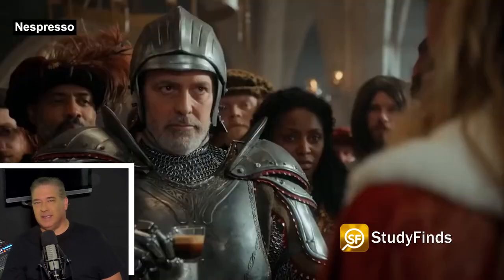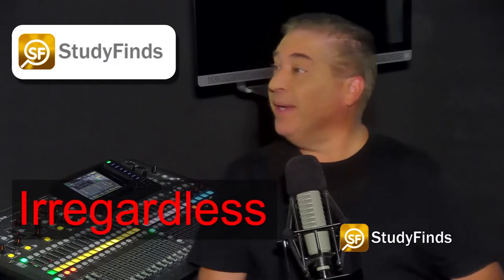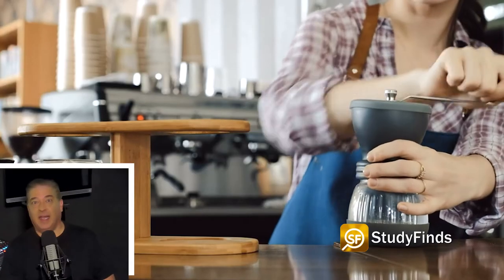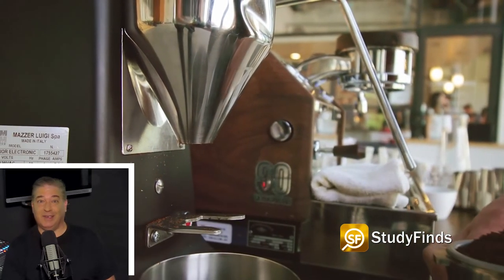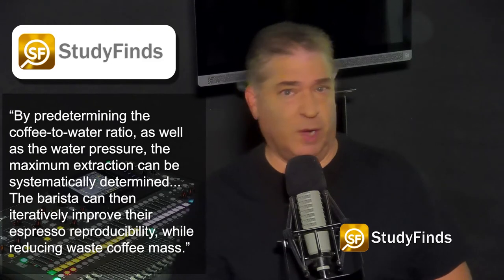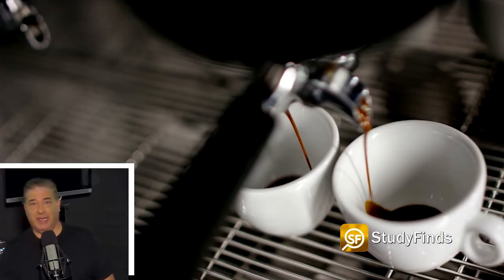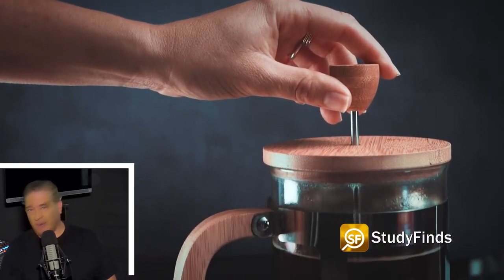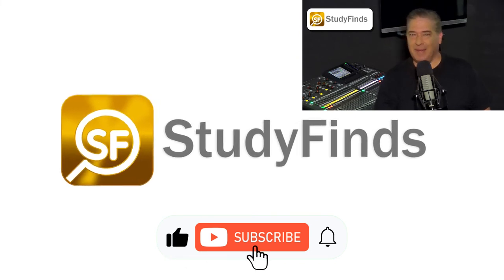How To Brew The Perfect Shot Of Espresso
A scientists has discovered how to brew the perfect shot of expresso! And no it's not to... call George Clooney!

Hi there, I'm the Study Finds Guy, Geoff Allen this is the latest from Study Finds.

It may be a bit unorthodox to mix coffee with chemistry, but by doing just that, a group of scientists claim they’ve figured out how to consistently pour the best shots of espresso possible.

Video & Image Credit:
Videvo – Videvo.net
Pexels.com